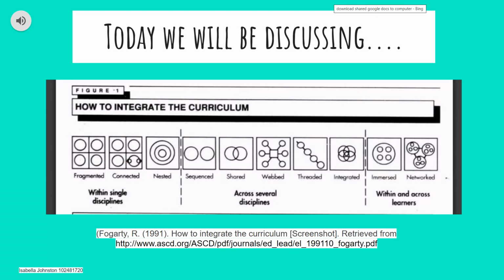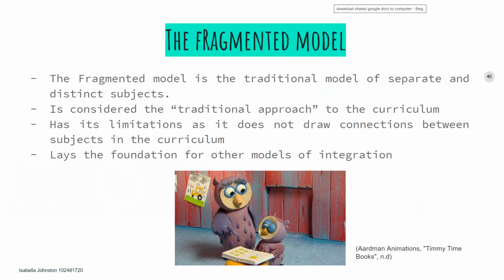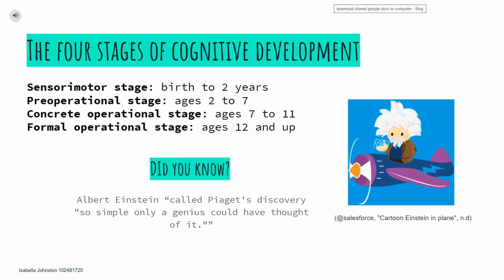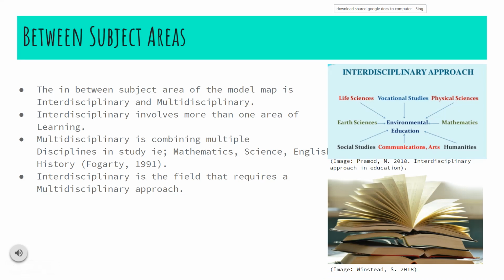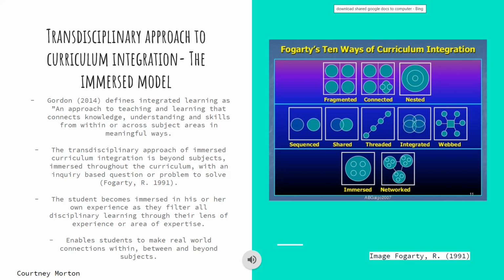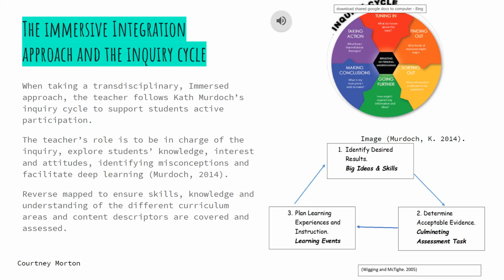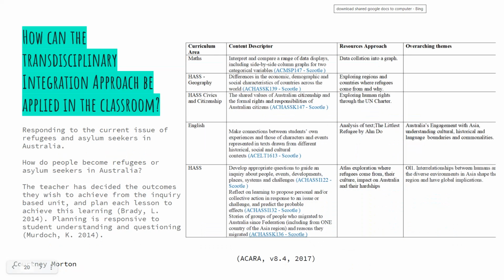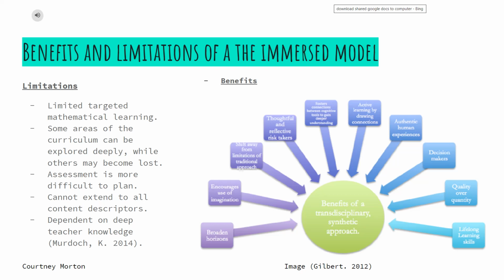EDU40007 Integrated Studies Assignment 1 Professional development presentation Group 4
EDU40007 Integrated Studies Assignment 1  Professional development presentation Group 4 Jodie, Isabella & Courtney